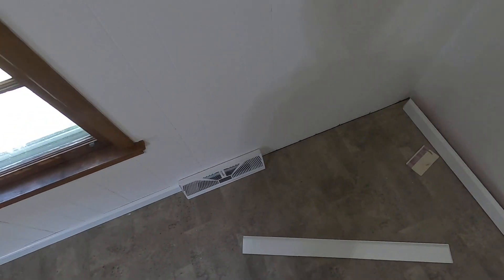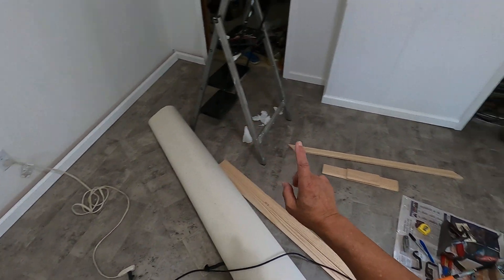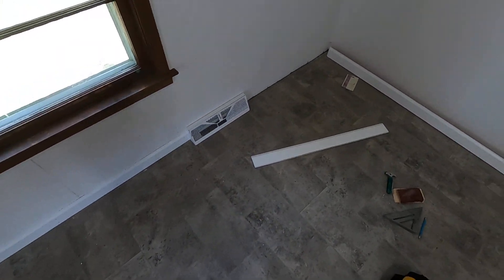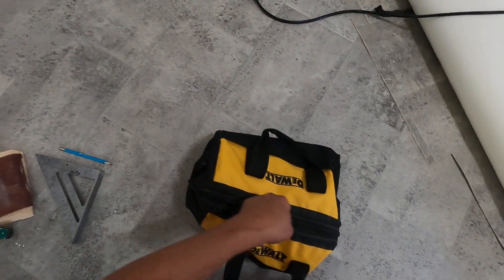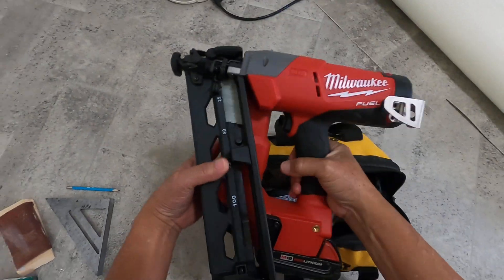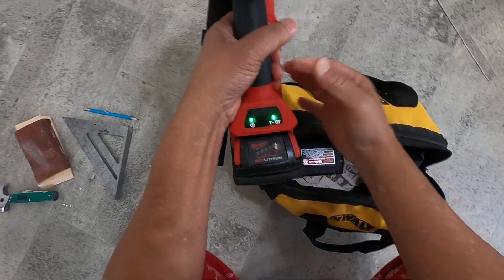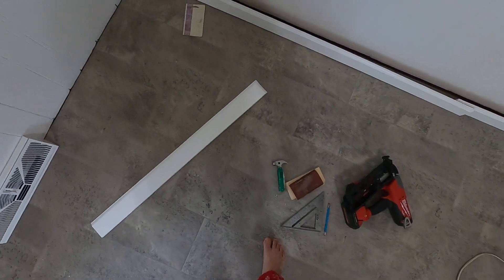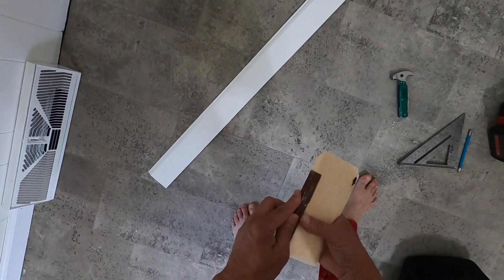baseboard fit before nail in